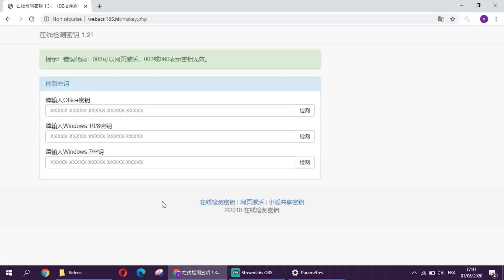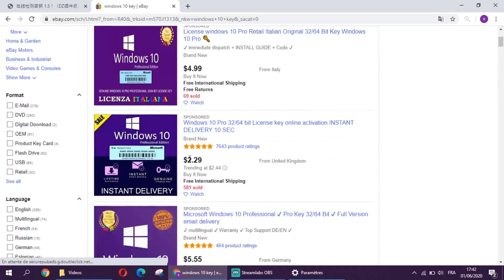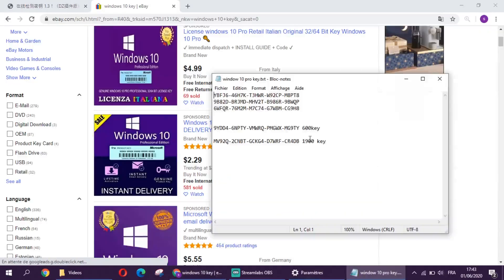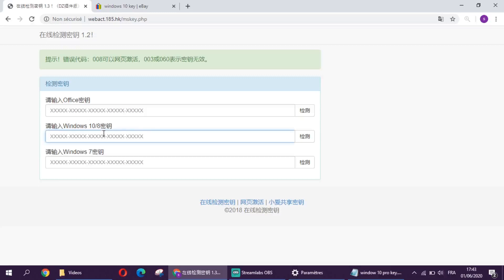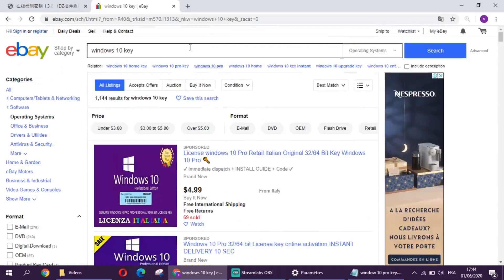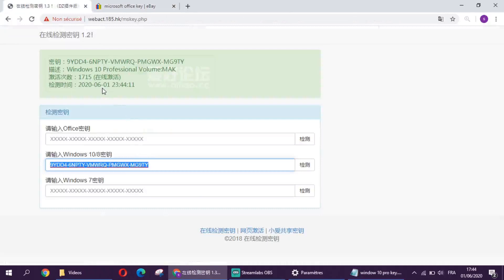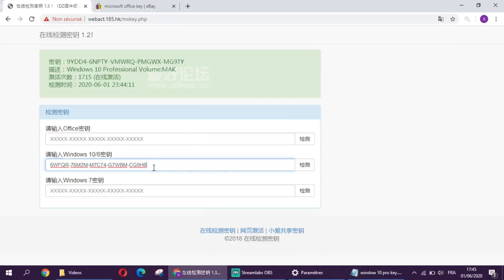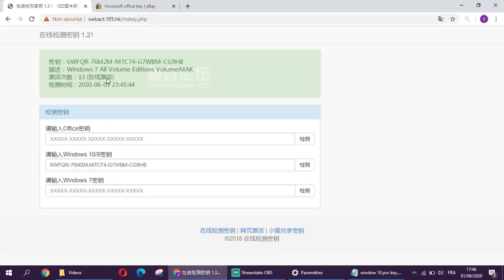How To Get And Check Windows Product License Key Free 2020 | How To Activate Windows 10 Free 2020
IF YOU have any questions, make sure to leave a comment I reply to all of them. Hope this video Helps/Motivate you guys to start making money online
-Some Windows 10 Pro Key :
9YDD4-6NPTY-VMWRQ-PMGWX-MG9TY
6WFQR-76M2M-M7C74-G7WBM-CG9H8
9B82D-BRJMD-MHV2T-B986R-9BWQP
MV92Q-2CNBT-GCKG4-D7WRF-CR4DB

If you Guys like the content, Make sure to SMASH the Like Button 😃